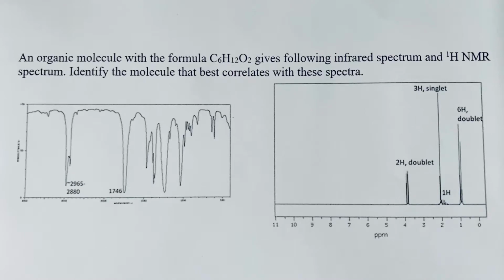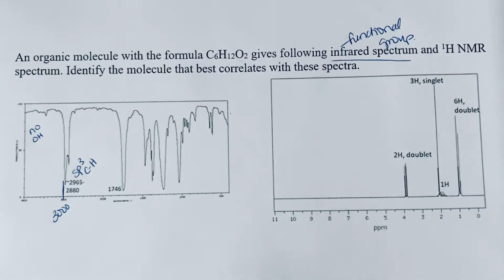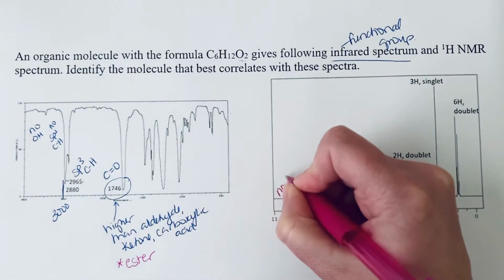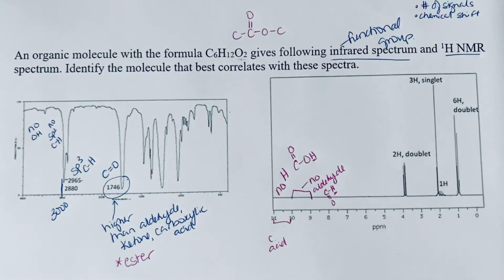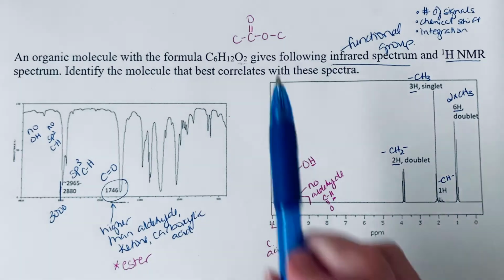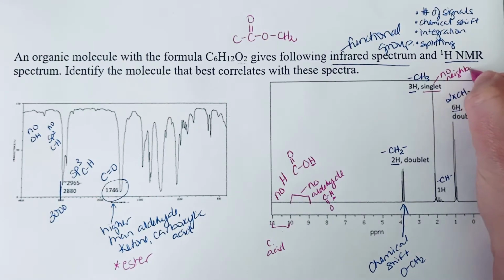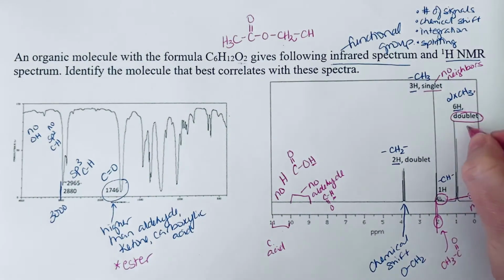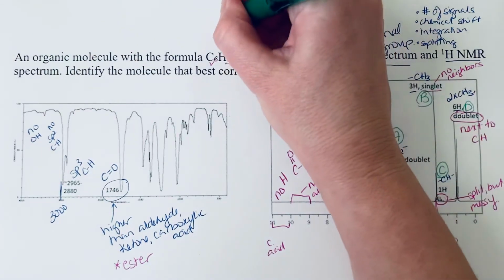IR/NMR example 3